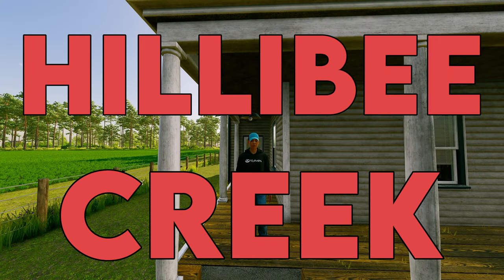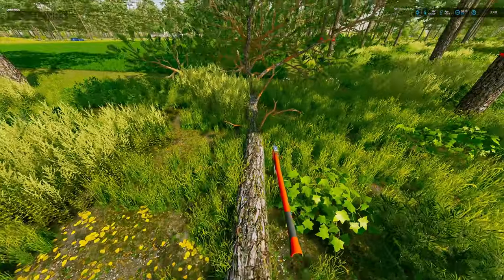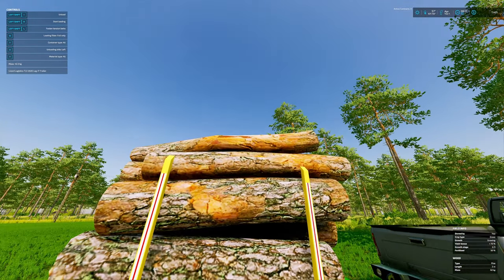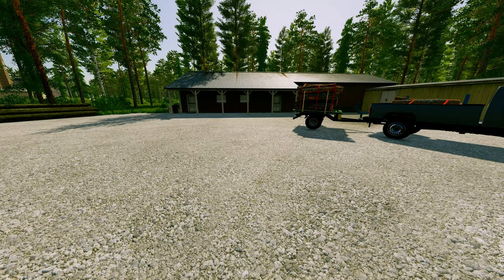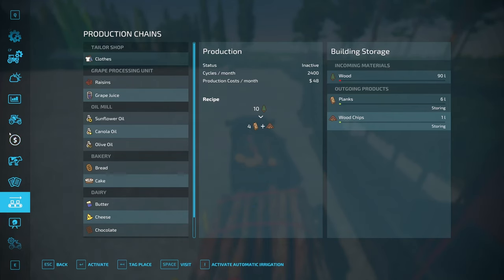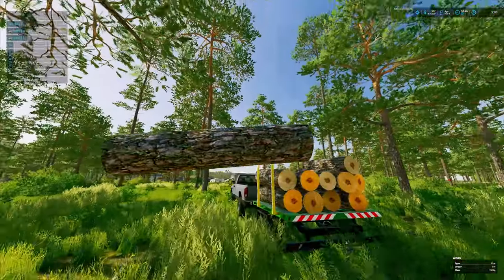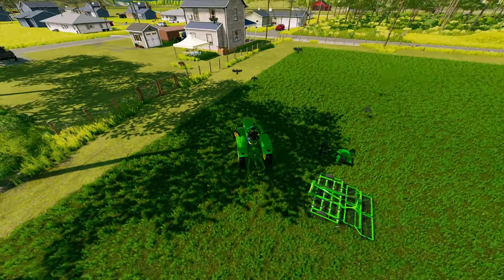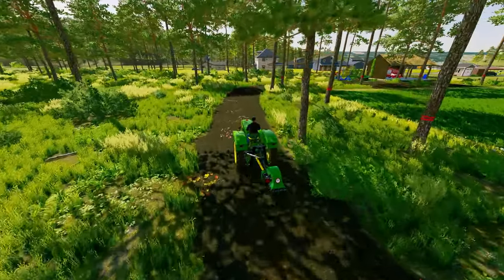Clearing a Path | Hillibee Creek | Episode 2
Welcome back! In this episode I fell a few trees to make room to cut a path from the field to the road, so I don't have to keep driving through the back yard!

I also run into some misadventures while trying to sell the wood (this map has some interesting choices when it comes to how sell points and productions work) but I get there in the end and finish the project I set out to do!

Happy Farming!